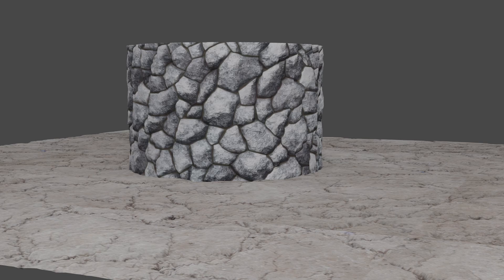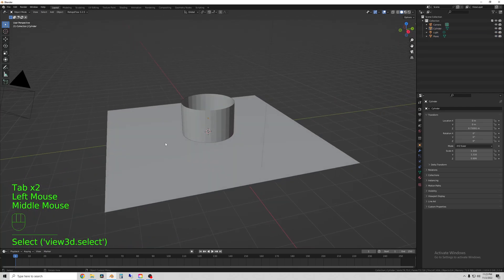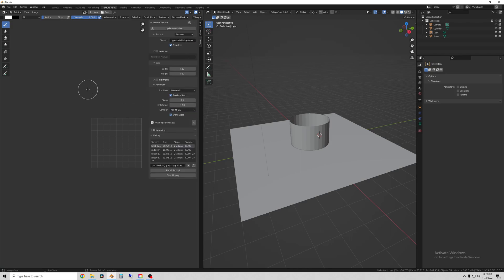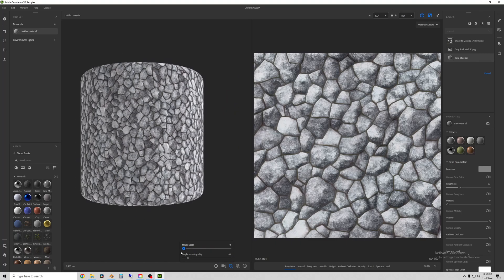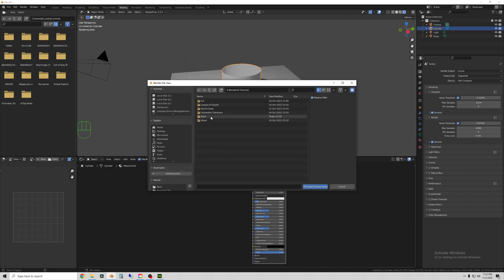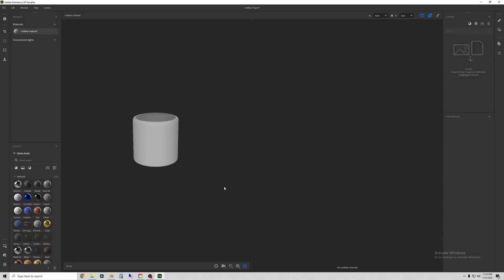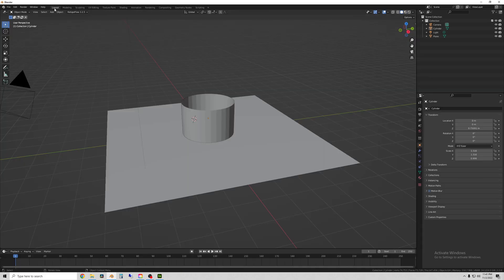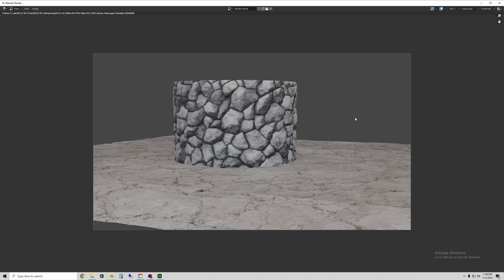Make High Quality 3D Materials from AI Generated Images FAST | Blender, Substance Sampler, and AI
I show you how to use Adobe Substance 3D Sampler to generate high quality 3D Materials from AI created image textures. This method is super fast, and allows you to add displacement and bump information to your 3D models.

Doing this lets you get good shadows and realistic details super quick and easy. I used Sampler in this video, but this can also be done with other software like Materialize, which is free to use, and allows for lots of tuning.

I will be incorporating this workflow into future videos so you can see just how powerful this is.

Please consider hitting those magic like and sub buttons. If you have a comment or question, leave it here. I would love to help or discuss Blender with you!

Chapters
0:00 Intro
0:29 Set Up a Test Scene
1:17 Generate High Quality Image Texture with Dream AI Addon
1:40 Open Substance 3D Sampler
2:25 Export 3D Texture Maps from Sampler
2:39 Import Well Texture Maps to Blender
3:30 Generate Rock Ground Material and Export to Blender
3:54 Import Ground Texture to Blender
4:23 Enable Displacement and Bump in Material Settings
4:45 What's Next?